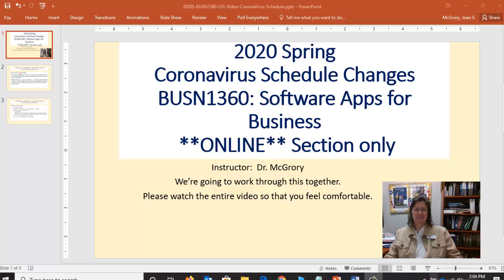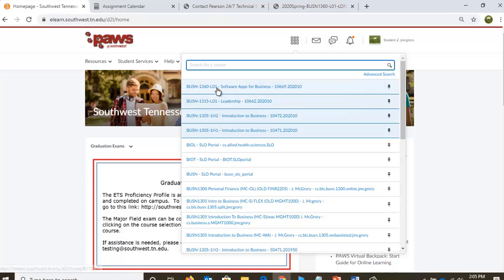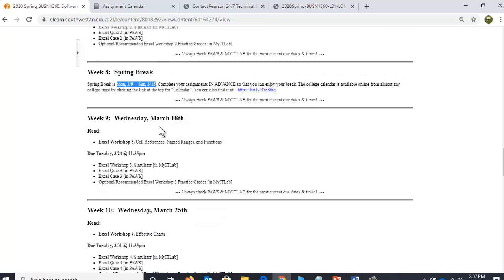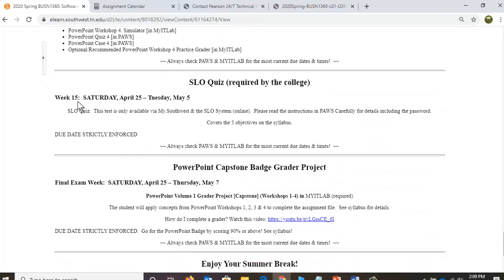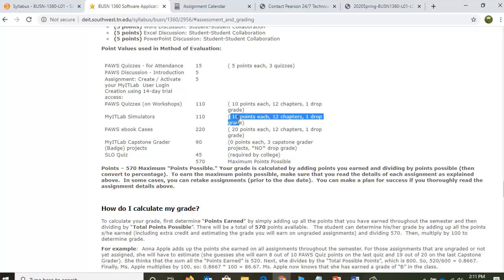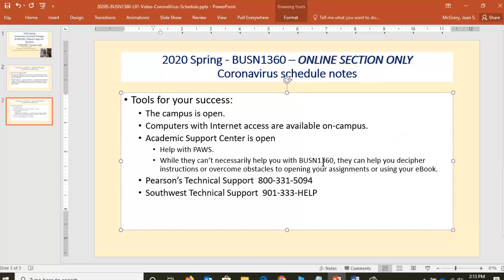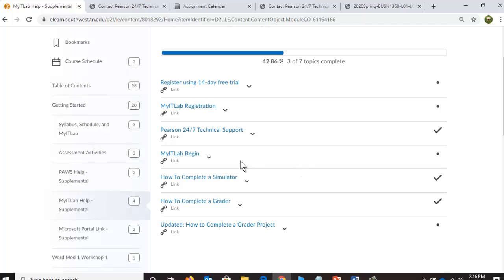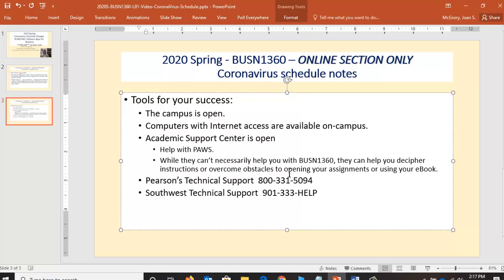2020S BUSN1360 ONLINE ONLY Touching Base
This class is the full, 15-week semester and conducted fully online.